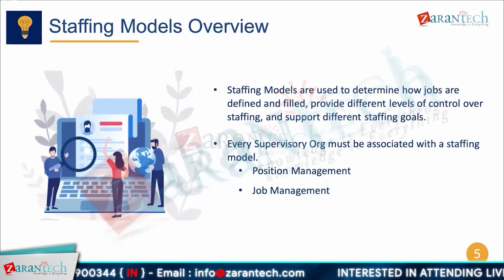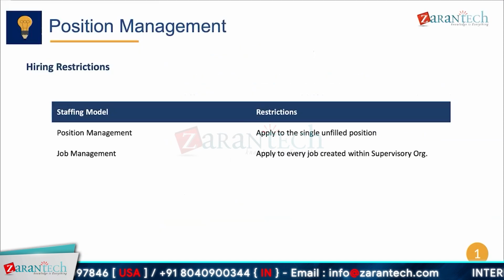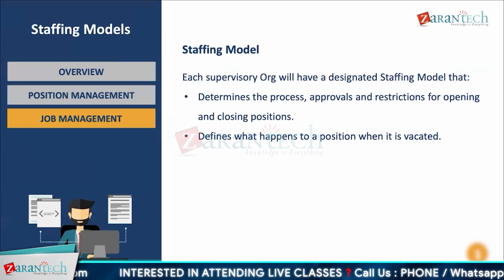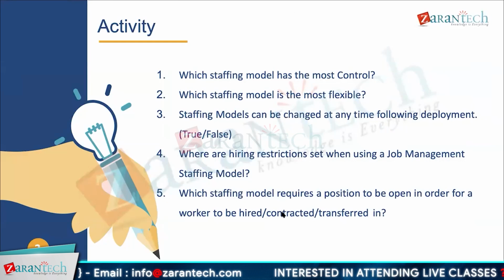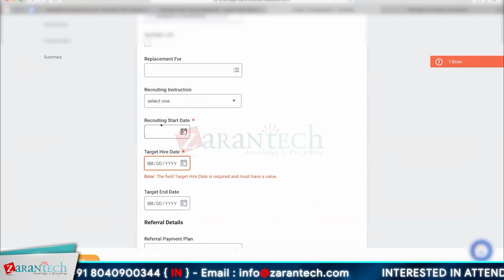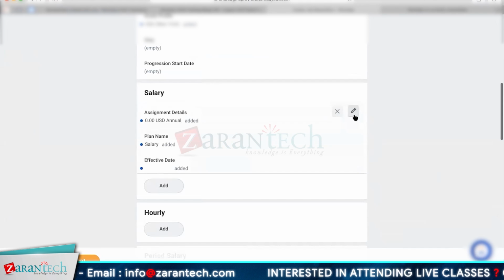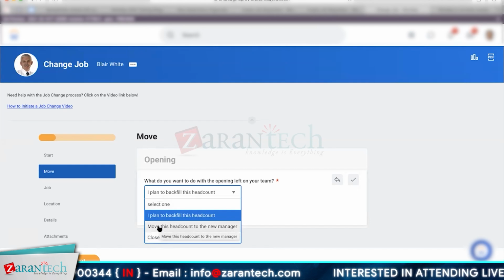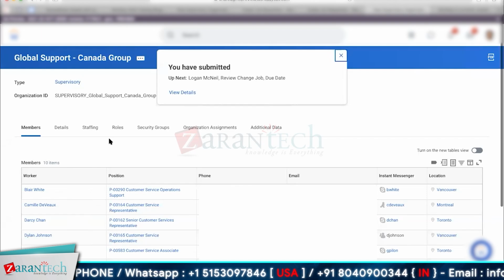Staffing Models in Workday HCM | ZaranTech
In this video on "Staffing Models in Workday HCM," we are going to learn about the different types of staffing models available within Workday Human Capital Management. We'll explore how these models, including Position Management and Job Management, are used to structure and manage your workforce effectively.

👉 Assessments
👉 Lab Documents
👉 eBooks
👉 Certification Guides
👉 Configuration Docs
👉 Cheat Sheet